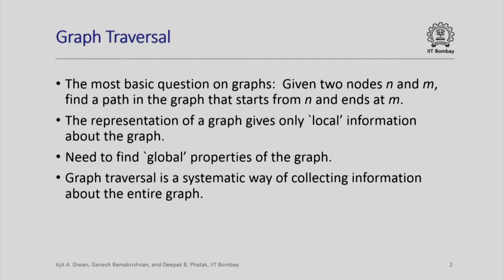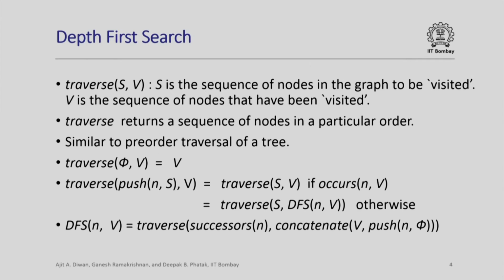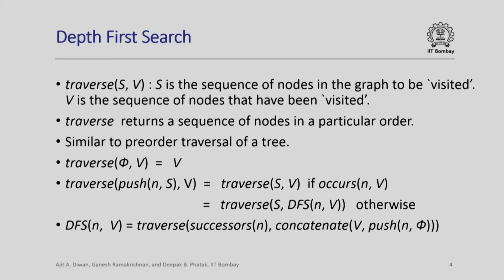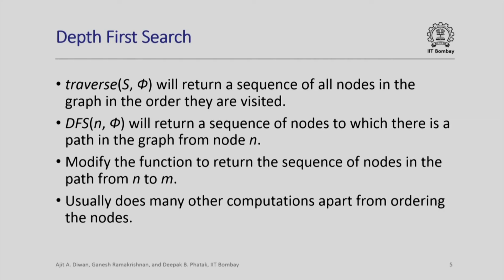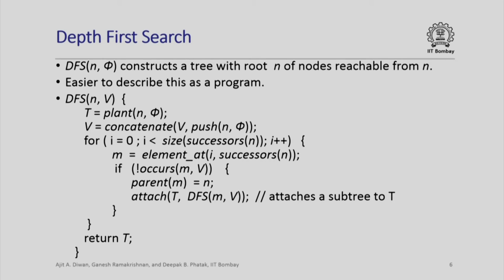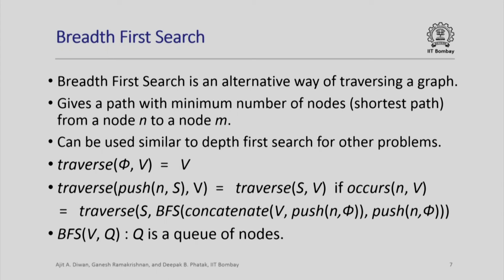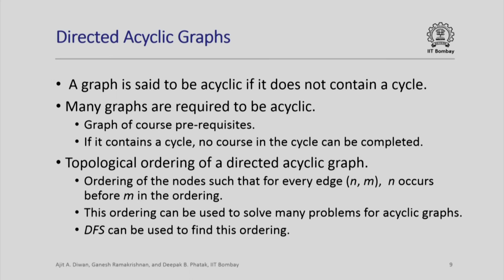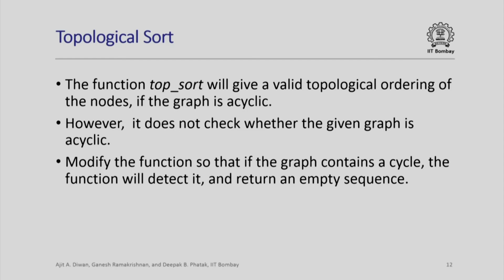CS213x S124 Graph Traversals IIT Bombay